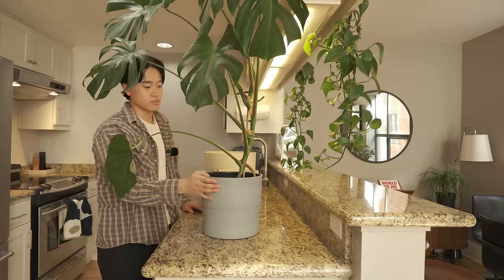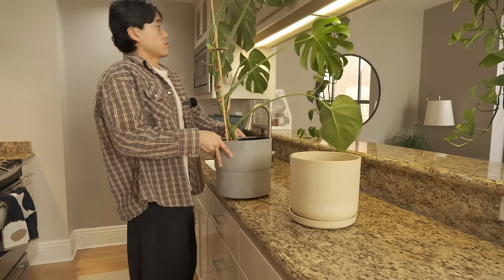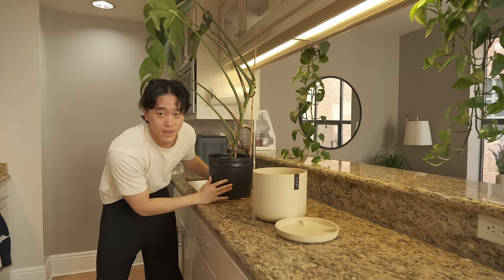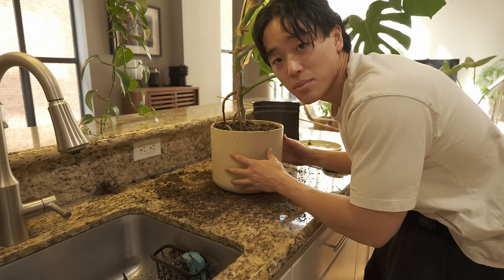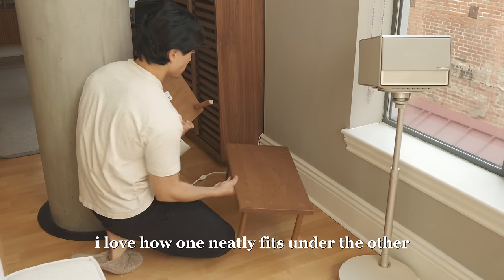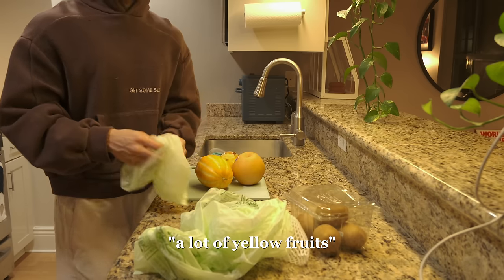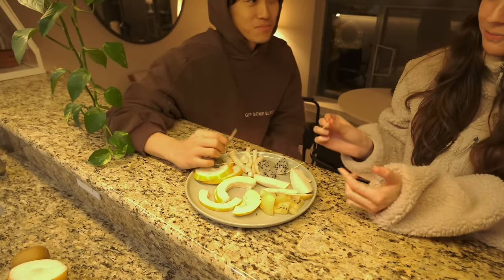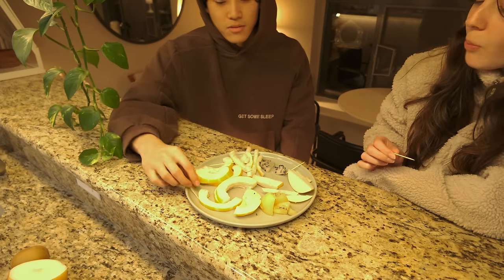Homebody Diaries | a relaxing weekend at home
In today's episode I'm sharing a weekend in my life :) This weekend I did my weekly cleaning ritual, trained my cat, prepared tasty meals, and made some updates around my apartment!

Tune in weekly for cozy & relaxed vibes, a more personal side of my life, and interior/home decor content!

Timestamps:
00:00 weekend cleaning
01:00 cat walk
02:09 casual dinner
04:08 bedding refresh
05:13 living room update
09:45 trying new fruits